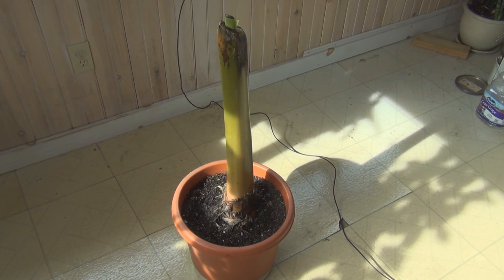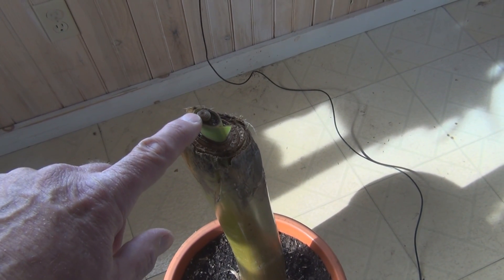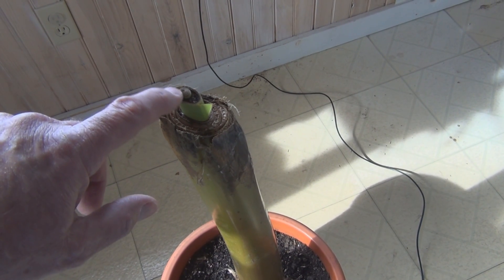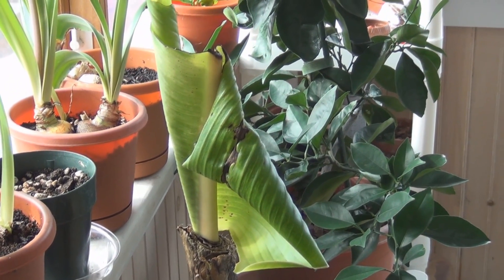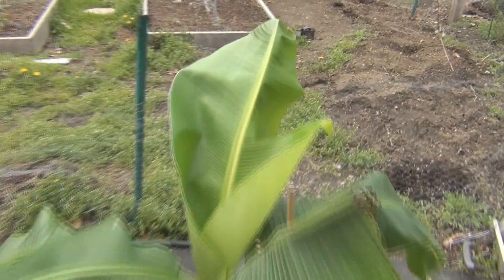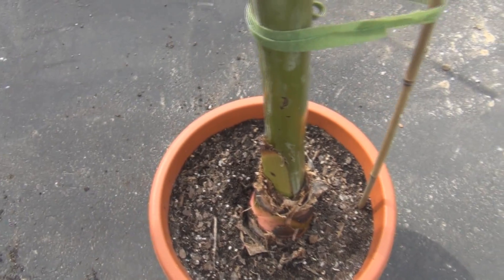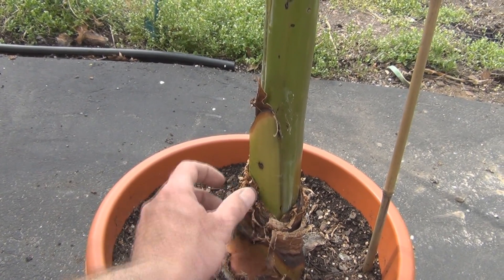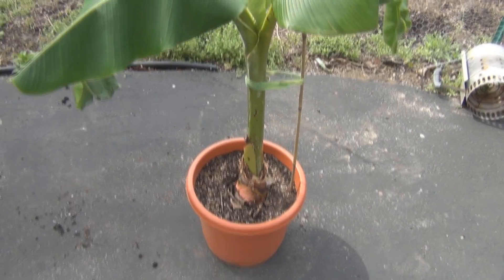Banana Plant rescue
I had to cut out all the rot from this banana plant before it started to make progress and recover.  Once banana plants start to rot it feeds on itself as the tissue breaks down and releases more water causing more rot.